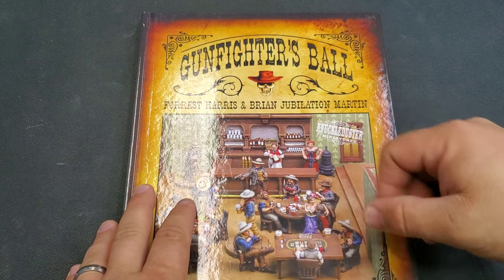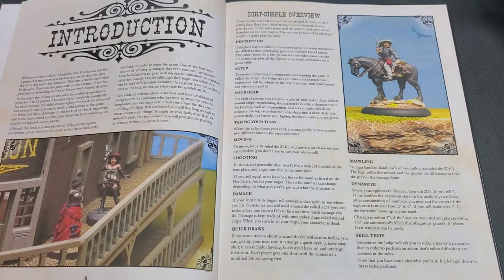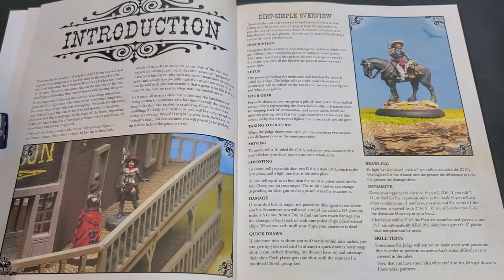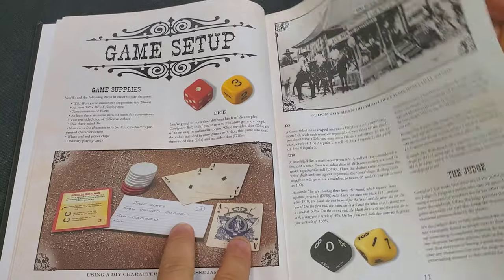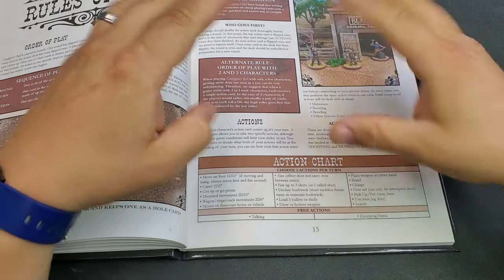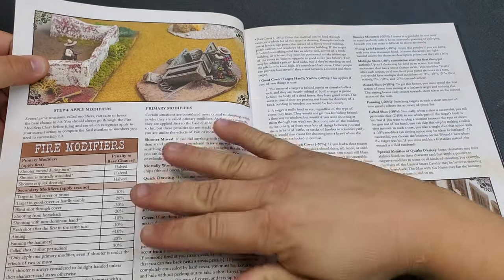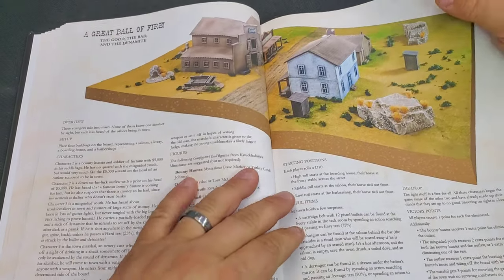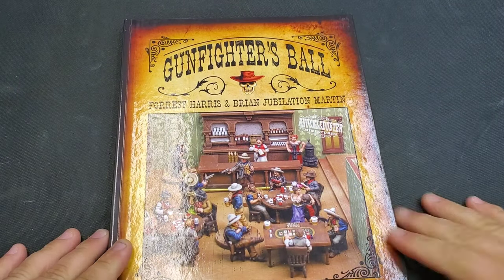Gunfighter's Ball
In this video I review the Wild West miniature game Gunfighter's Ball by Forrest Harris and Brian Jubilation Martin by Knuckleduster miniatures. Enjoy!